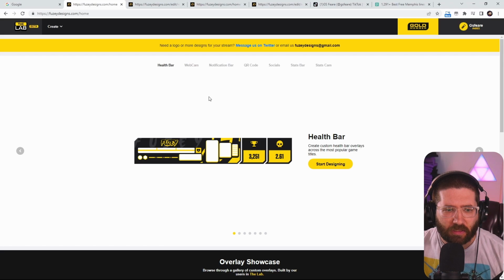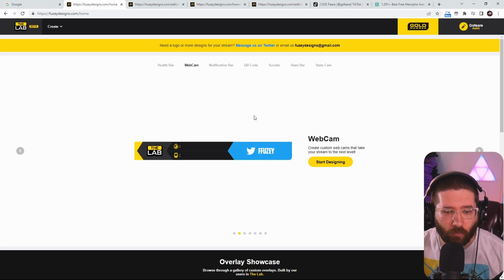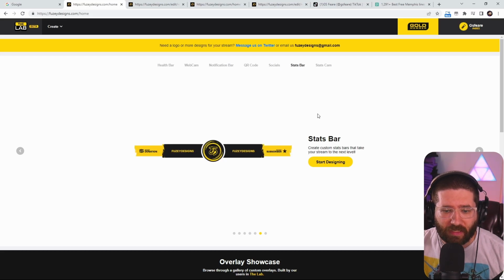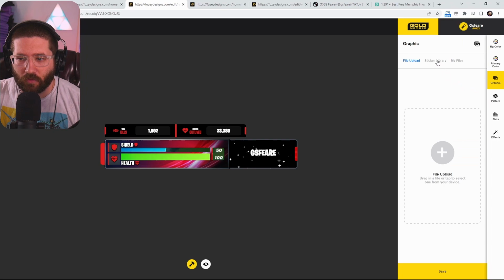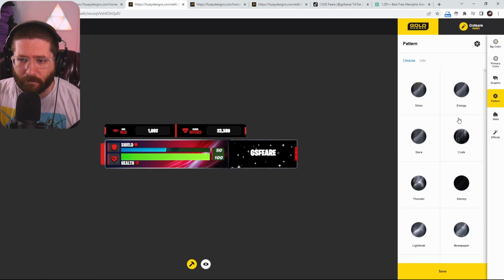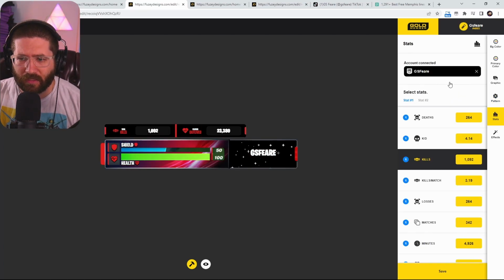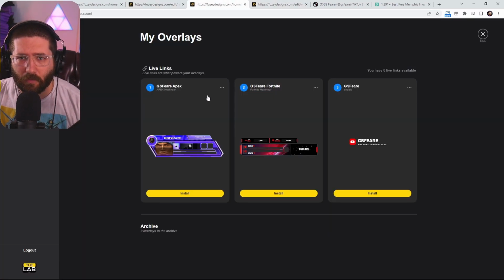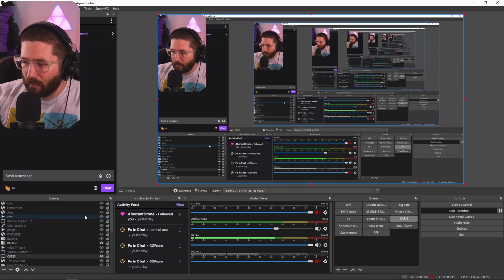How to make Animated Apex Legends Health bar Overlay FREE | Fortnite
How to make A Animated Apex Legends Health bar Overlay FREE | Fortnite| Valorant | Halo. With this Tutorial i'll be showing you how to create a custom animated Apex Legends Health Bar Overlay FREE and quickly as well as a social media rotator widget that is CLEAN using fuzeydesigns. The Animated Fortnite Health Bar Overlay template is sure to appeal to anyone that enjoys the game with TONS of customization.

There are also other incredible things offered like Webcam overlays, Webcam stat overlays, Custom QR Codes, as well as a custom Twitch notification bar overlay.

If you're interested in improving your streams with a custom Apex health bar overlay, go here :D

527 Views - Nov 2, 2023

🎁If you want to upgrade your Twitch clips and Tiktok clips as well as INSTAGRAM videos, be sure to follow my link!

I stream 4-5 days a week 8:00 PM EST- 11:30 PM EST all but Wed/Sunday. This content as well as other taste tests, and other awesome stuff happens during the stream hours.